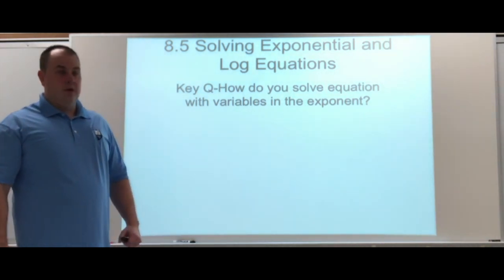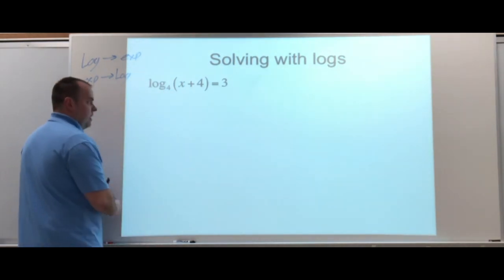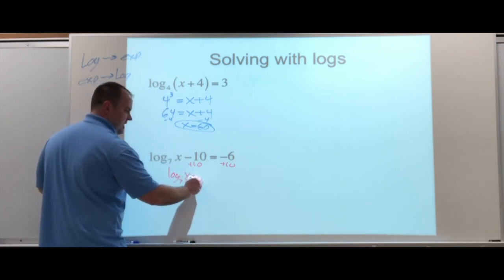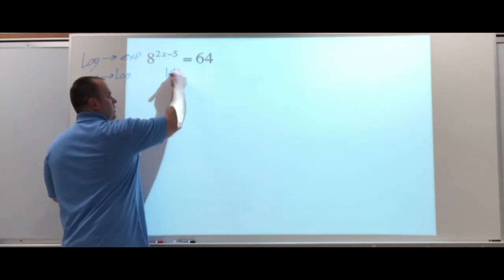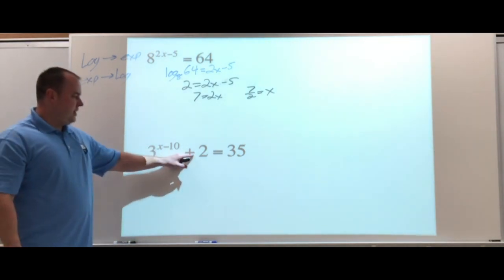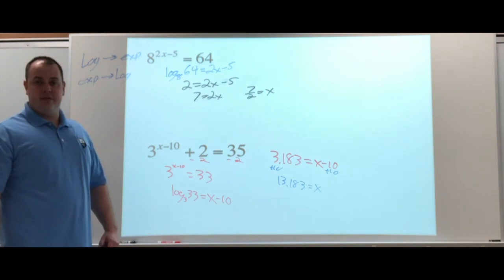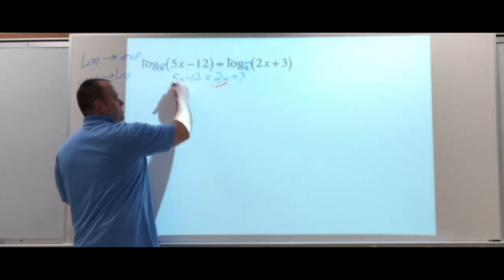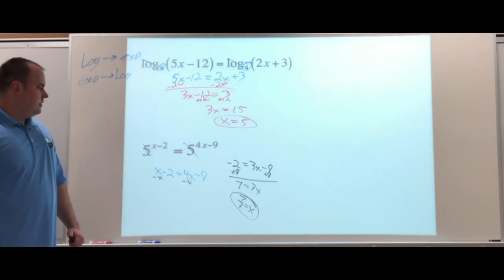HonorAlgII8.5A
Solving equation involving the log function